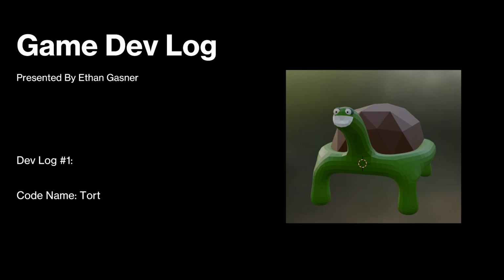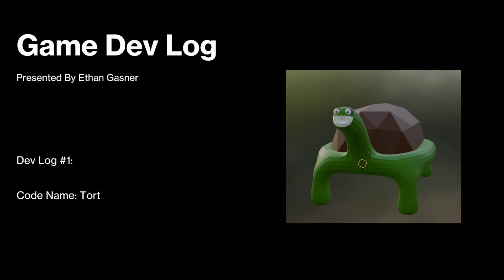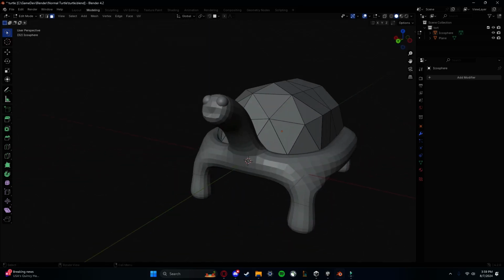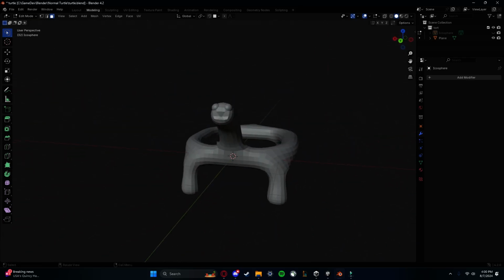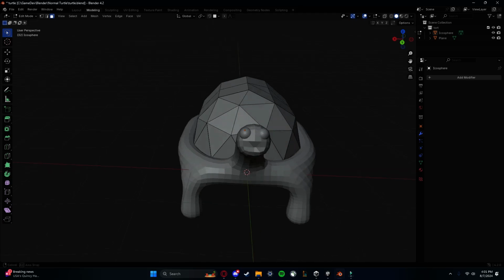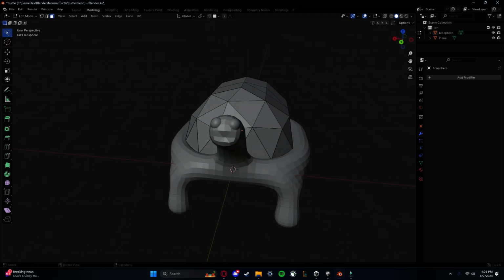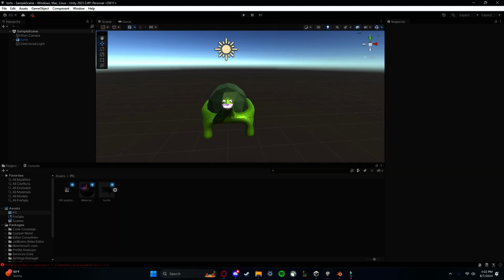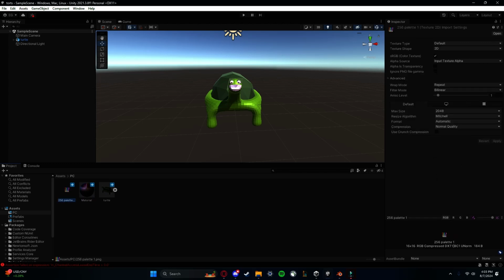Creating The Tort | Ethan's Dev Logs | Part 1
Hello,
My Name is Ethan Gasner and this is my channel documenting my Game Development Journey.

This is Dev Log  #1 for a game I'm making that is going by Code Name : Tort.

In this Dev Log, I created a model for what will be the PC character.  Gave Him some colors and imported him into my Unity project.

My next steps are to create movement and player collision.